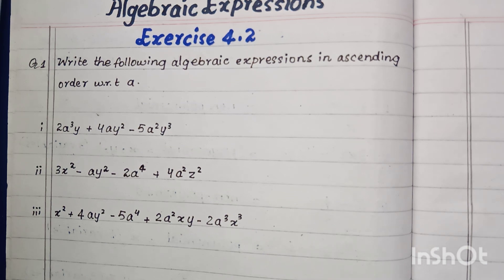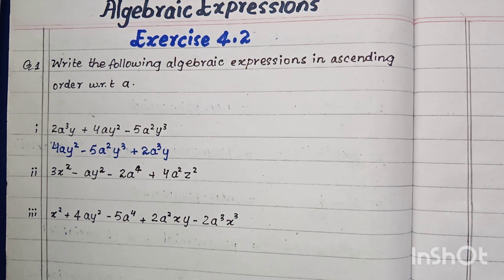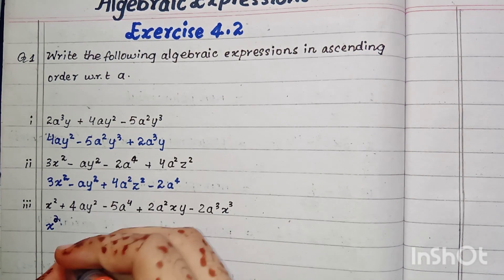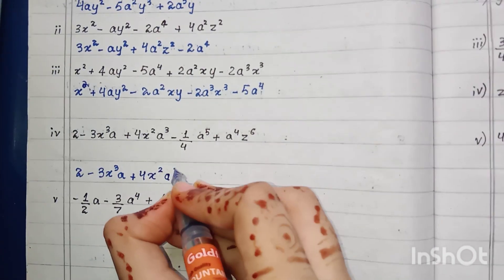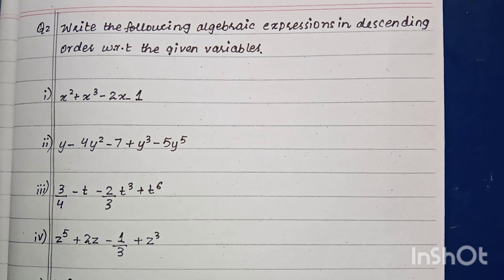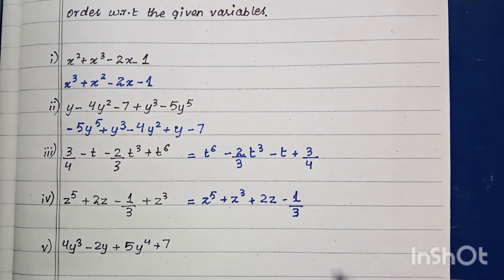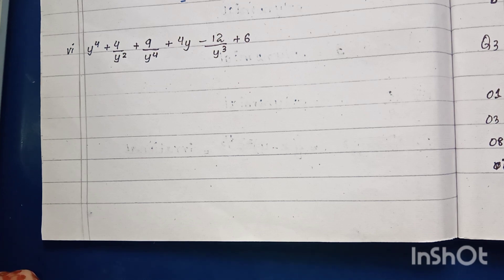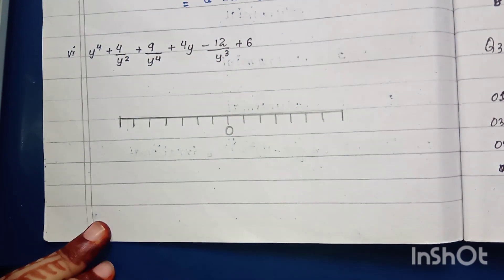Ascending & Descending order | Chp "Algebraic Expressions" | Ex 4.2 | Sindh Board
Assalam u Alaikum guys🌺🌺